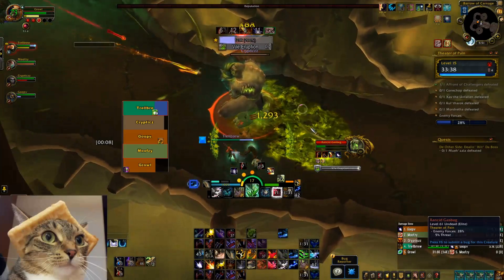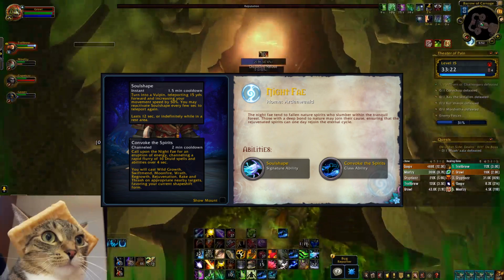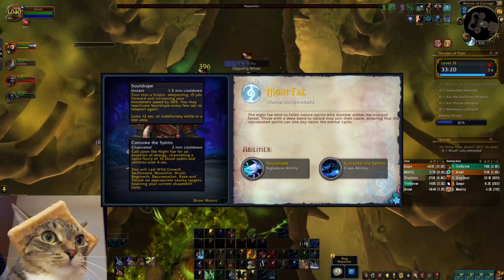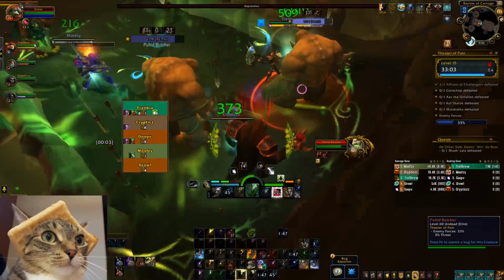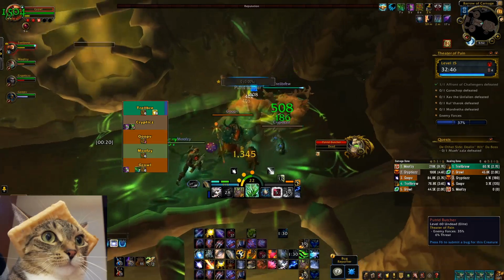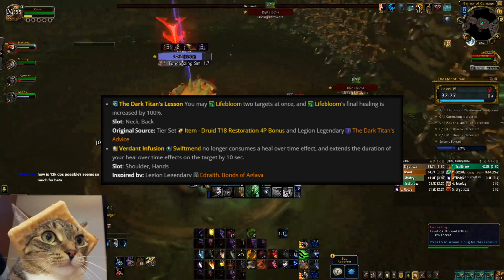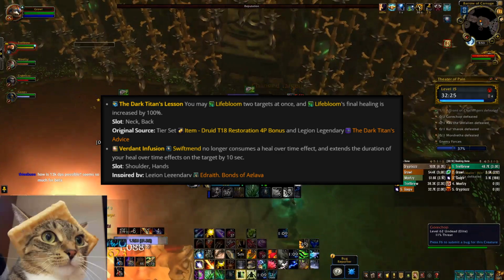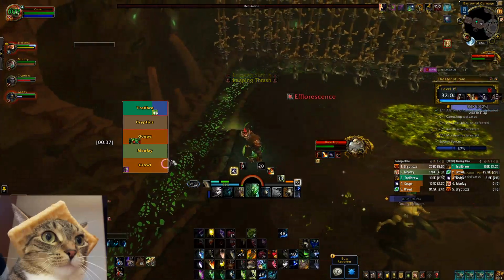How Good is Resto Druid in Shadowlands Dungeons?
This is a basic outline of what you should expect if you decide to play resto druid in dungeons for shadowlands. Read more below:

Keep in mind that everything is subject to change and things could be updated and re-worked at any time.

I aim to create high level, yet easy to understand content for healers in M+ keystones for current World of Warcraft and into the new Shadowlands expansion.  If you have any feedback, questions, or ideas for new videos - I'd love to hear it in the comments.